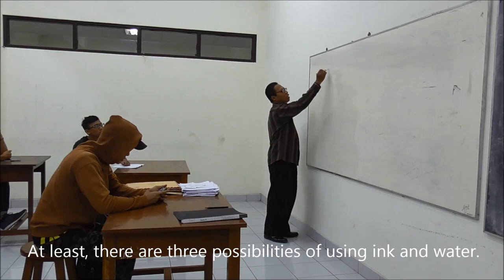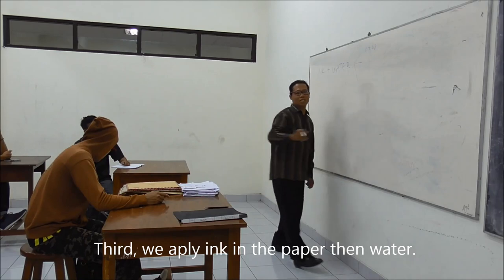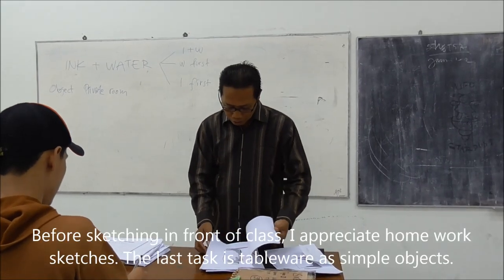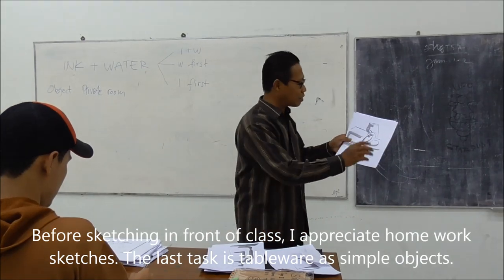SKETCH CLASS #4 / INK AND WATER / PRIVATE ROOM / ARTWORK TUTORIAL / LECTURE IN ARTS INSTITUTE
By: Deni Junaedi

This is a sketch lecture in The Arts Institute of Indonesia Yogyakarta (Institut Seni Indonesia Yogyakarta / ISI Yogyakarta), Visual Arts Faculty (Fakultas Seni Rupa), Fine Art Department (Program Studi Seni Murni). It is the fourth lesson: about private rooms; the materials are mixing between ink and water.

Before sketching in front of class, I appreciate home work sketches. The last task is tableware as simple objects.

At least, there are three possibilities of using ink and water. First, we mix both of ink and water before using. Second, we aply water in the paper then ink. Third, we aply ink in the paper then water.
Welcome to PAINTING EXPLORER channel. I'm Deni Junaedi. Here, all are about paintings.

1. PAINTING CLASS presents my art lectures in the art institute or workshops.

2. PAINTING EXPLANATION explains painting matters.

3. PAINTING TECHNIQUES shows unique techniques in paintings.

4. PAINTING ILLUSIONS contains videos about optical illusions, anamorphics, or deceptions.

5. STEP BY STEP PAINTING is for painting process videos, from the beginning to the end.

6. OUTDOOR PAINTING is my experiences in outdoor painting practices or en plein air.

7. PAINTING INTERVIEW gives my interview with artists.

8. PAINTING VLOG tells my unique activities related paintings.
I was born on 21 June 1973 in Central Java, Indonesia. I am a painting lecturer in Painting Studios, Fine Art Department, Visual Arts Faculty, at The Arts Institute of Indonesia Yogyakarta (Institut Seni Indonesia Yogyakarta). I participate some art exhibitions held in Yogyakarta, Jakarta, Bandung, Surabaya, Kendal, Solo, Semarang, Bali, Krabi, Petaling Jaya, Singapore, Hong Kong, Budapest, Eger, Portugal, Tokyo, Los Angeles, and New York.
I has created a lot painting styles, from realism, naturalism, cubism, surrealism, decorative, and abstract. I also uses many art material, such as watercolor, acrylic, oil color, pencil, pastel, ink, charcoal, paper, and canvas; as well as use some tools like brush, pallet, ink brush, and unconventional tools.
I am also an art writer, for art magazines and launched a book, "Aesthetics: Relations of Subjects, Objects, and Values" (Estetika: Jalinan Subjek, Objek, dan Nilai).